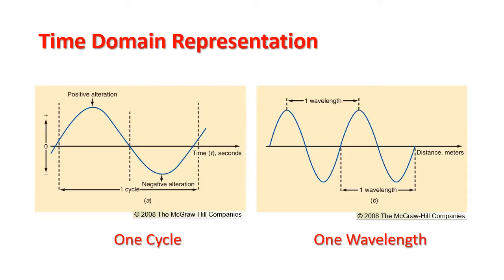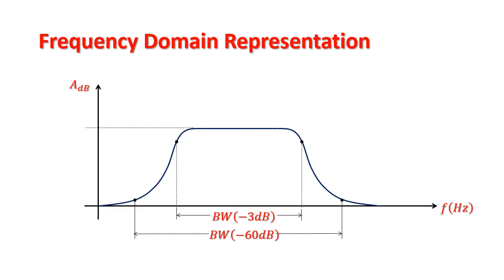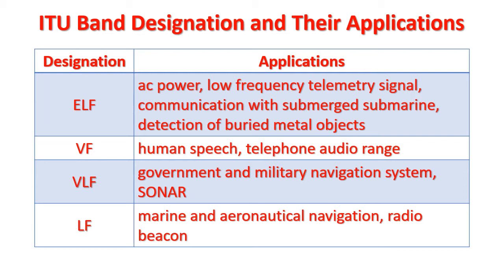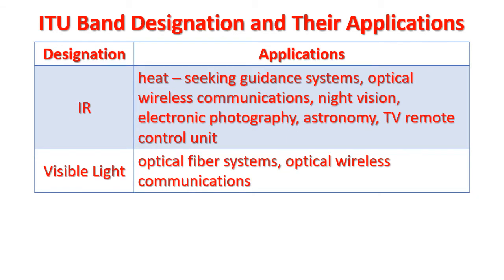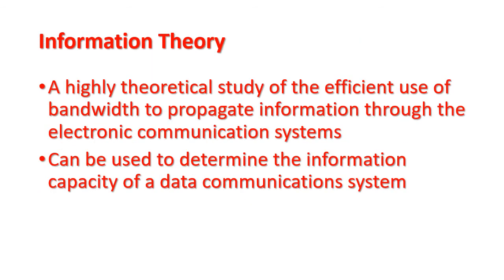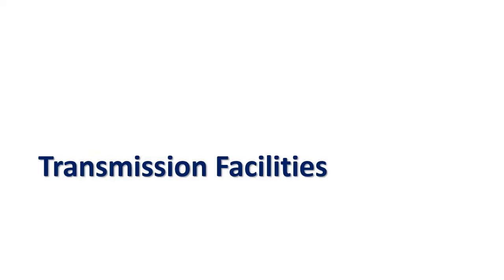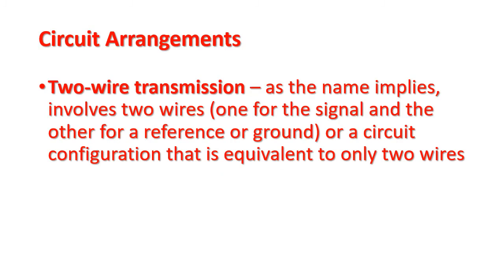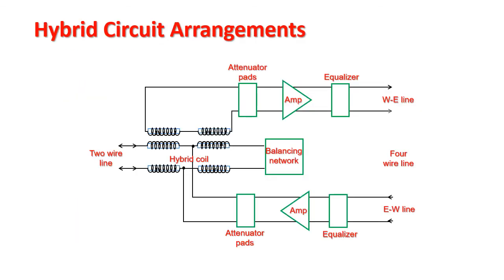Introduction to Communications System part 2